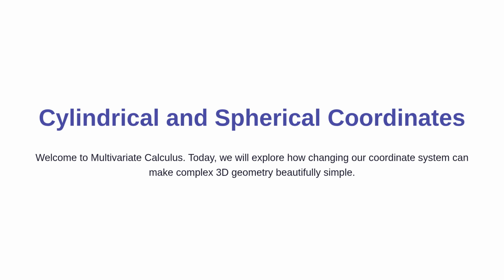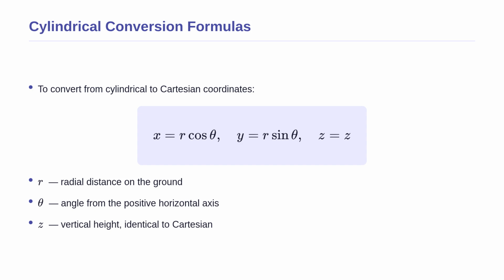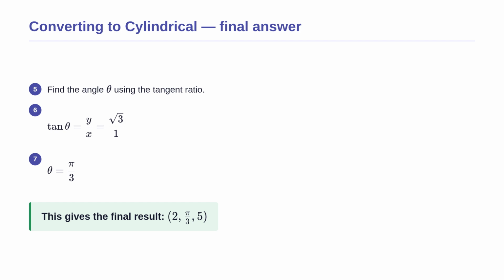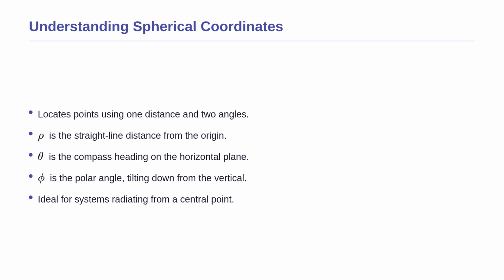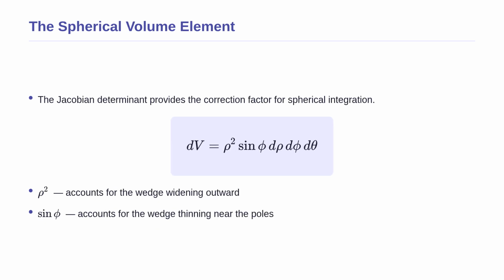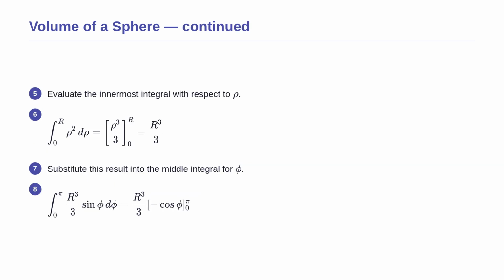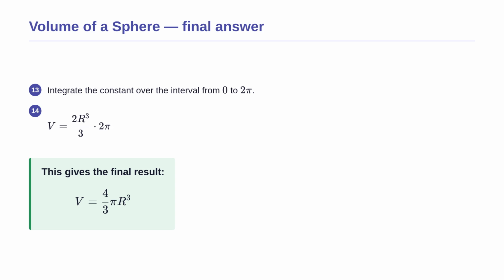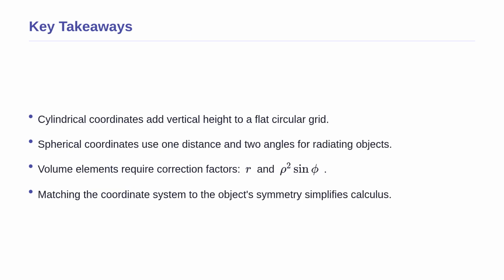Multivariate Calculus - Cylindrical and Spherical Coordinates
Video lecture on Cylindrical and Spherical Coordinates for Multivariate Calculus.